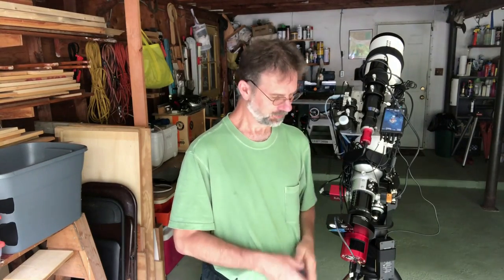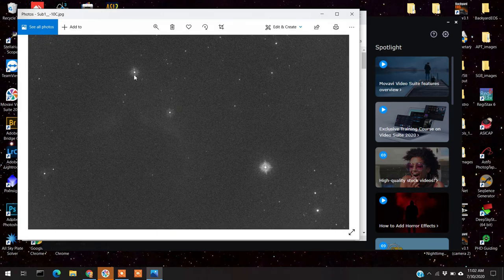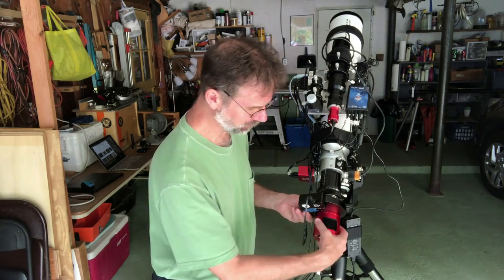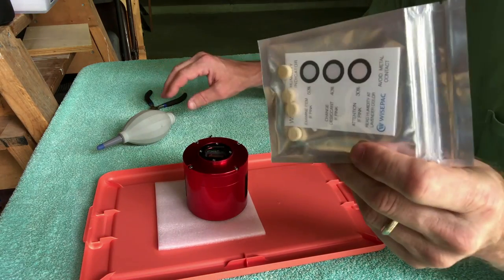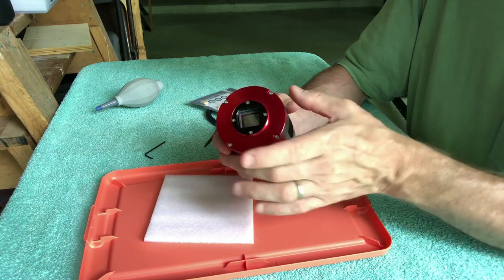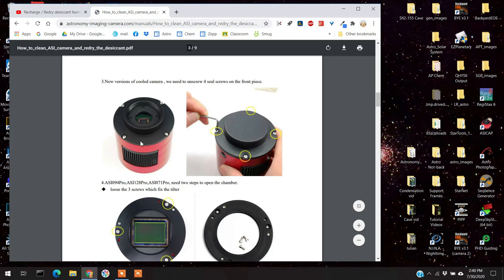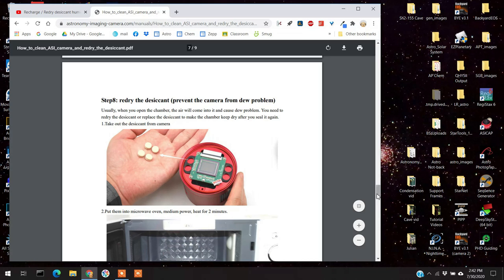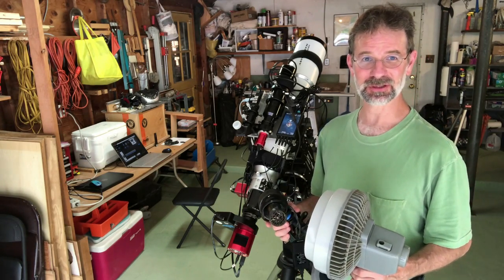Condensation On The Sensor Does This! How To Fix - Recharge The Desiccant Tablets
This video shows what an image looks like if condensation forms on the sensor or glass protecting plate and also how to fix it.  My camera is the ZWO ASI1600 and it has performed very well for the two years I have had it, however, in moist regions like Connecticut cameras are susceptible to Condensation.   There are four desiccant tablets inside the camera which can be recharged or replaced.

If it happens again, I will get the ZWO Camera Dew Heater Strip. It is reasonably priced as well  ($20.00 USD). Supposedly the ASI1600 does not require the dew heater strip because residual heat from the TEC cooler will be conducted to the camera case to avoid such problems. Again, supposedly!

Other Links:
Gaúcho de Antares
Recharge / Redry desiccant humidity tablets ASI294MC-PRO camera

ZWO Manual
How to clean ASI cameras and redry the desiccant